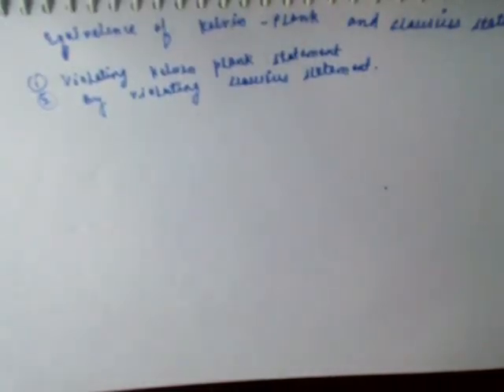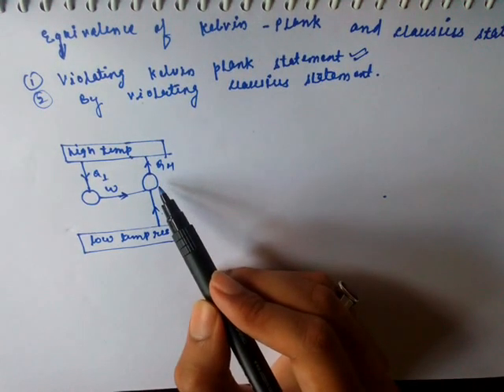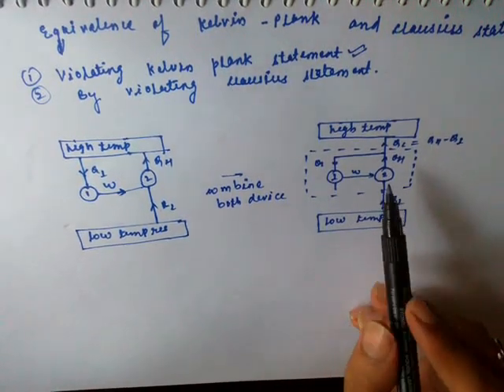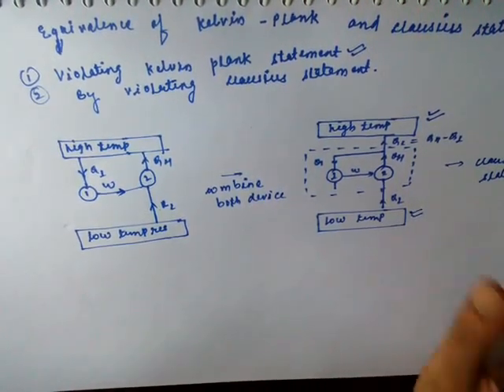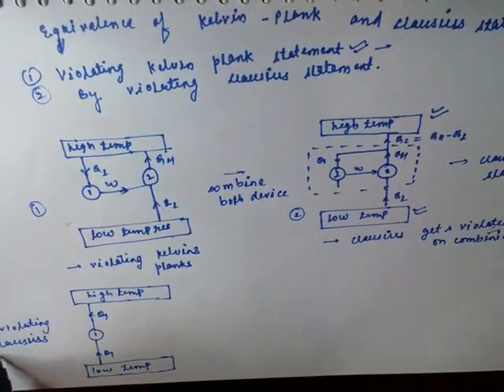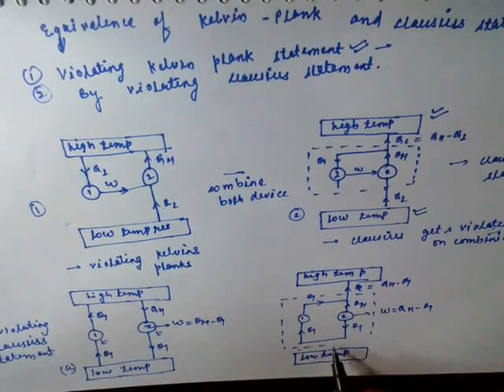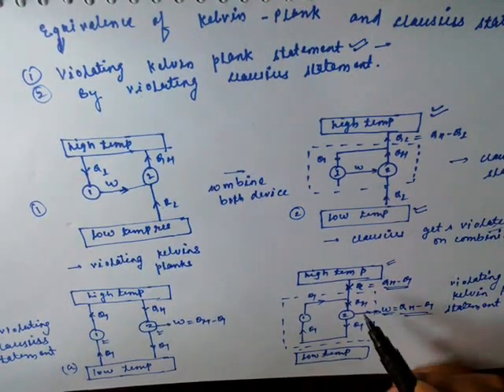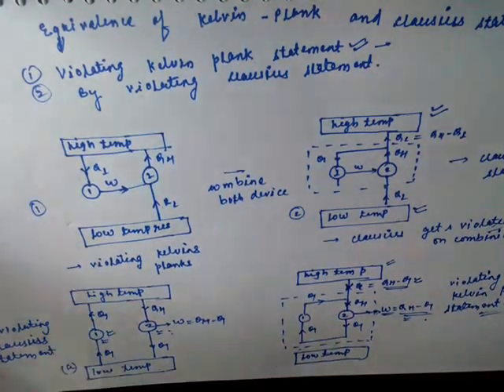Equivalence of kelvin planks and Clausius statement --by Satyam shukla